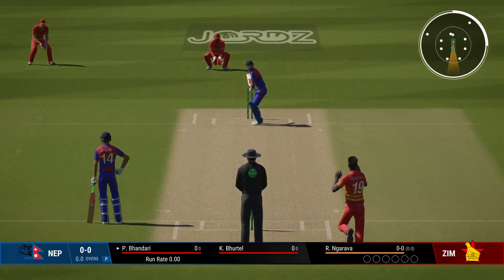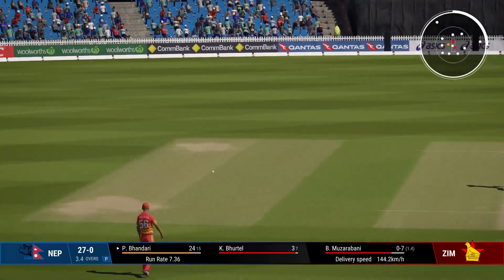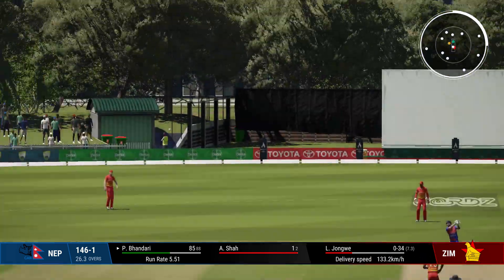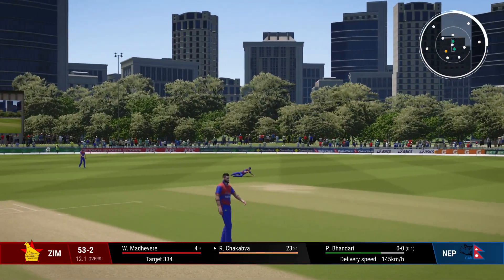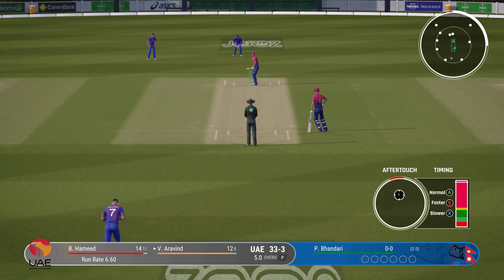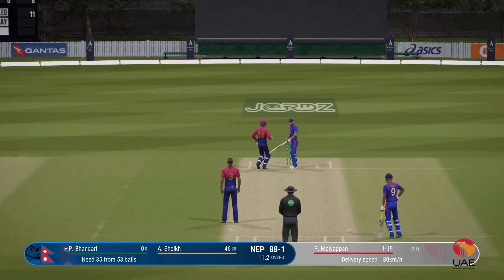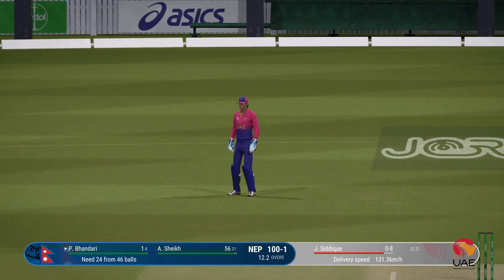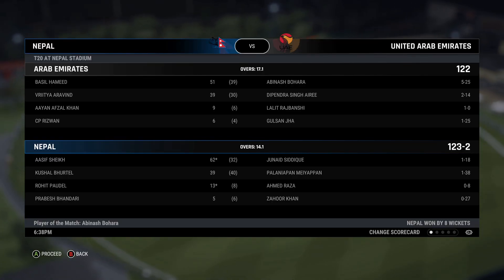1st 100 For Nepal | My Career Mode Ep#32 | Cricket 24 Career Mode | Mr Dost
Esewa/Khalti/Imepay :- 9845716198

Game Name :- Cricket 22/24 ( Developed by : Big ant Studios )
This game is not available for mobile, It's only available for PC & Consoles.

WARNING - The following video is just a gameplay from the video game "Cricket 22/24" and is by no means the actual highlights of the real game.